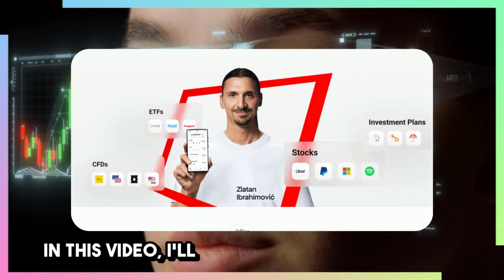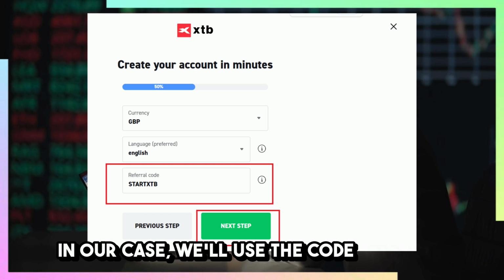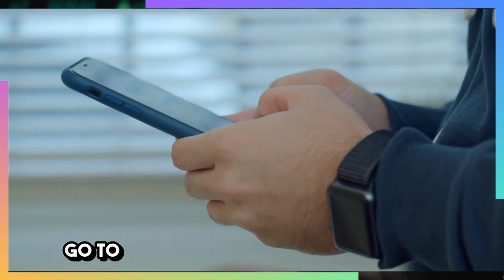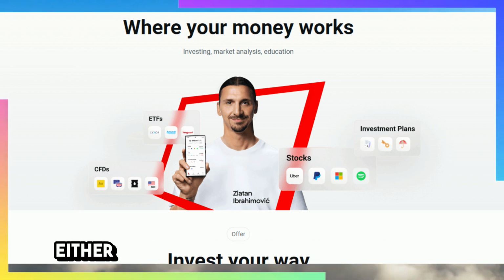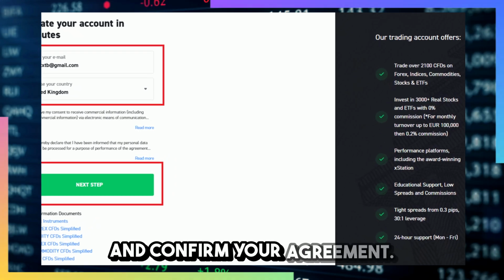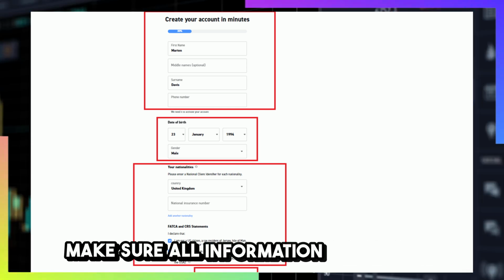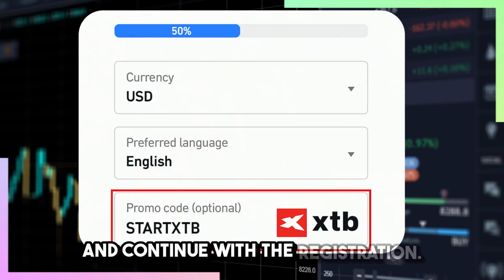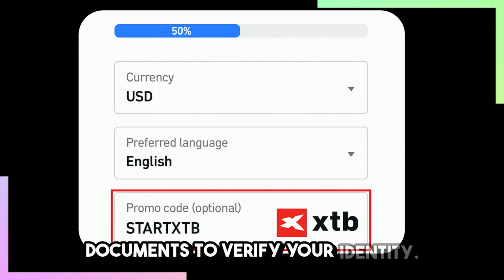XTB referral code [2026] → STARTXTB 🎁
Learn how to enter the XTB referral code STARTXTB during the registration process and what to expect when you use it.

Use the XTB referral code STARTXTB during sign-up — enter it in the "add code" field and click "save". The XTB referral code works on both mobile (xStation app) and PC registration.

⚠️ Current situation with all referral codes: only customers in some Countries receive a free educational course. In other countries, nothing changes at the moment.

🎁 From time to time, XTB offers various perks such as free shares, a €15 reward for inviting friends, or additional courses. However, at the moment, there is no specific reward associated with this referral code — by registering, you will gain access to the same high-quality materials as all other customers: e-books, tutorial videos, and educational content.

❓ FAQ
- Is STARTXTB a valid XTB referral code in 2026?
Yes.
- Where do I enter the XTB promo code?
In the "add code" field during sign-up.
- Does the XTB referral code work in all countries?
The reward currently applies only some Countries.

Risk warning: 75% of retail investor accounts lose money when trading CFDs with XTB. You should consider whether you can afford to take the high risk of losing your money. Investing in stocks and ETFs involves risk.